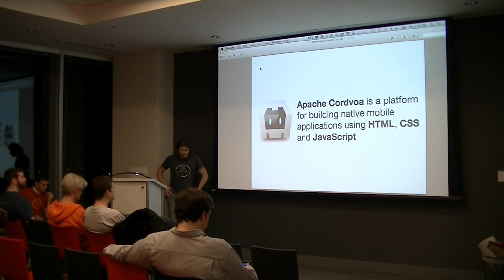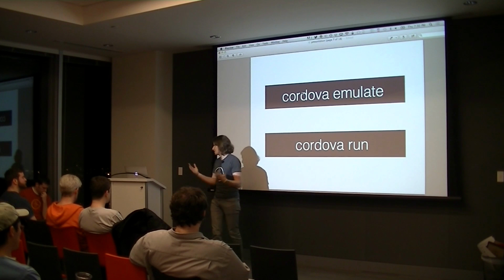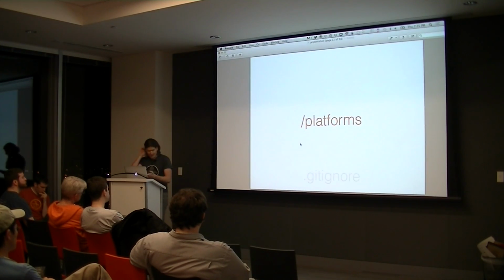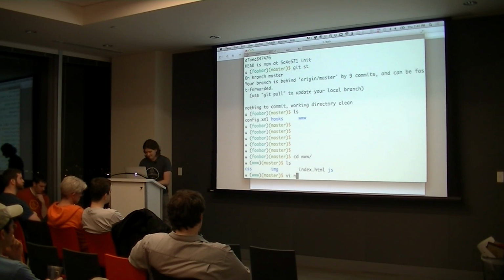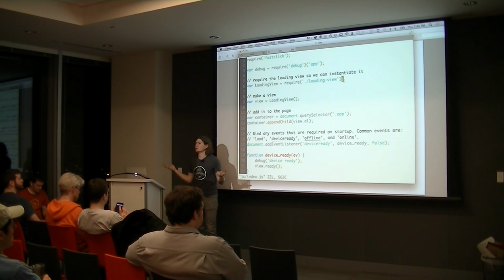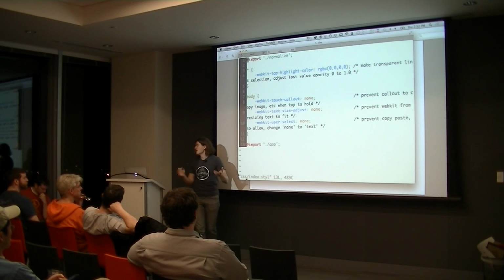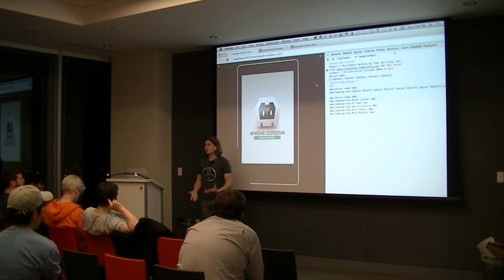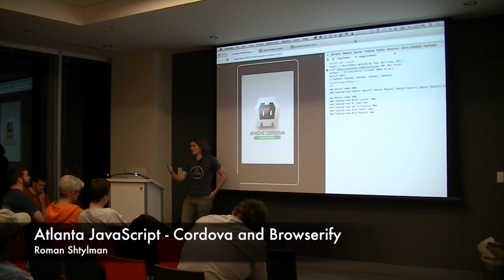Atlanta JavaScript Presents Mobile Development with Cordova and Browserify with Roman Shtylman HD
Recording from our February 2014 Meetup!